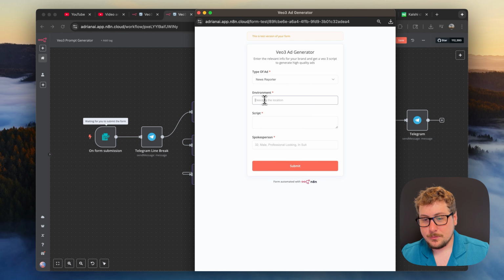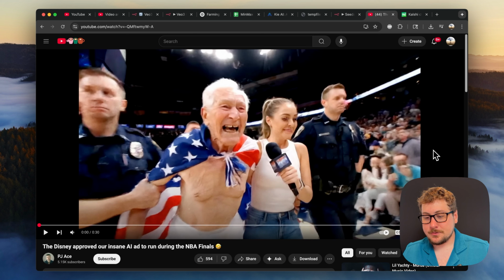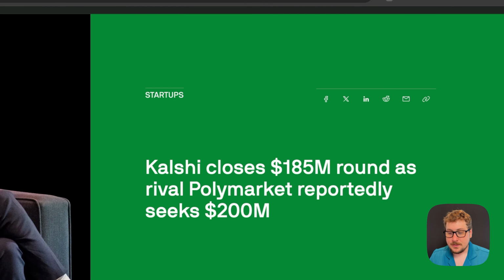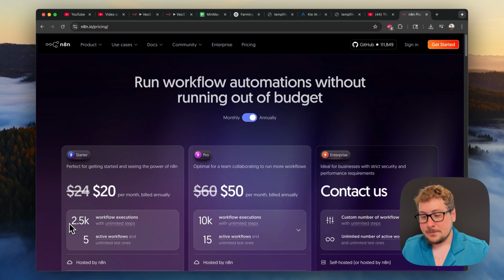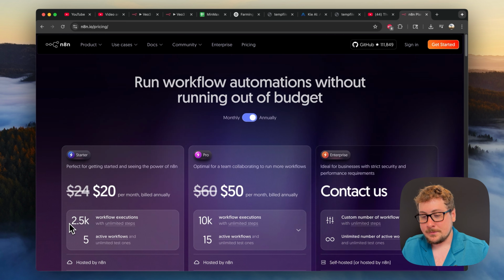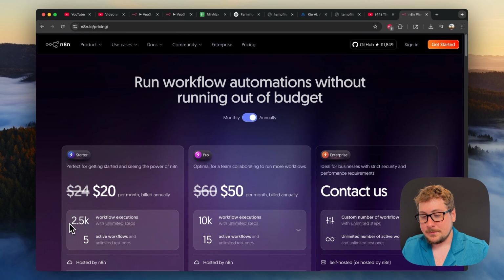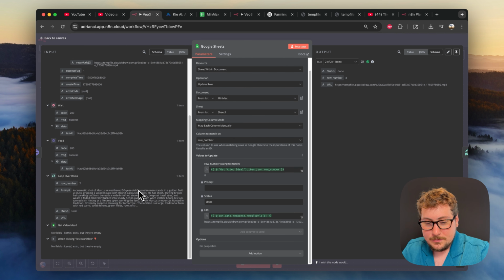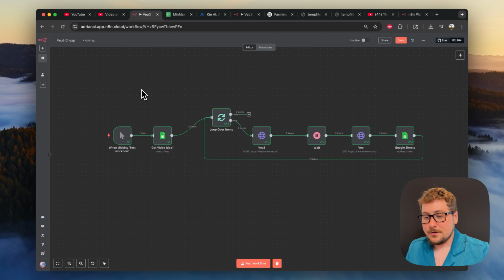N8N + NEW Veo3 API = Automated AI Ads For Cheap! (Free NoCode Templates)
N8n is a powerful no-code automation tool that lets you connect apps and services to build custom workflows. When paired with Google’s Veo3 — an advanced AI video generation model — n8n can automate entire video production pipelines. In this video I show the best value way to automate veo3 videos as well as include a prompt generator that can be used to create great ads quick.

All the prompts and .JSON template file on this Google Doc

Timestamps
00:00 Intro to n8n / veo3
01:06 Demo Kalshi Ad generated with VEO3
02:00 Automation In Action
2:40 Ad created by the automation
3:20 Full walk-though of the automations
4:17 Step by Step N8N Automation
10:56 Outro